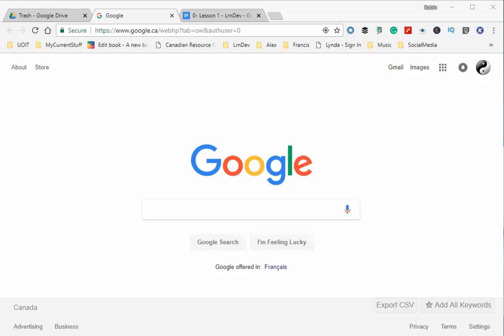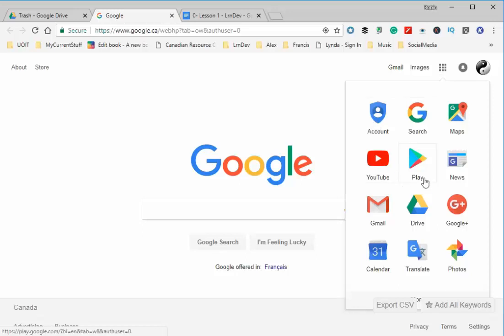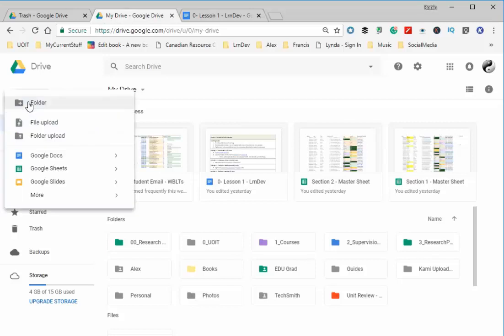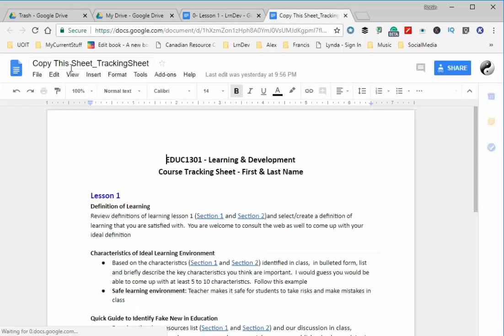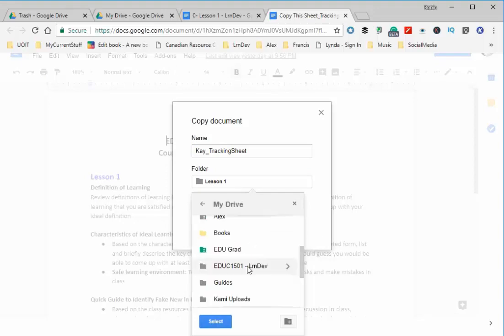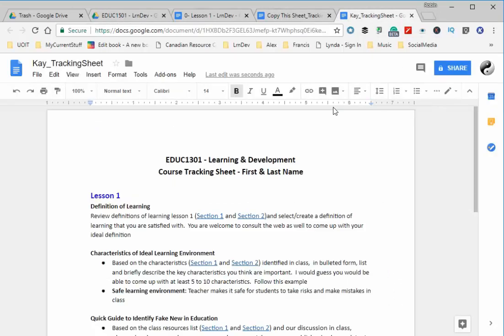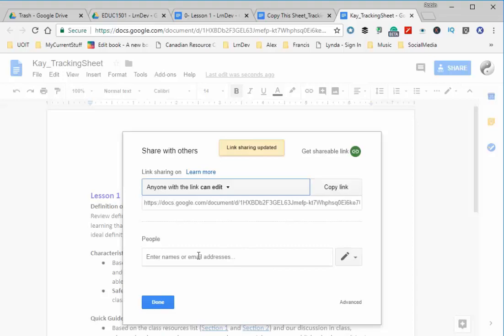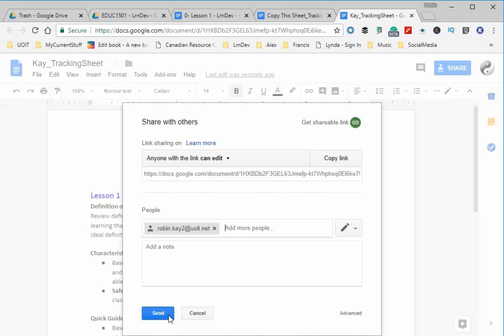Google Drive - Make a Copy of a File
Brief description of how to make a copy of a google doc, store it in a folder, and shae it with another person